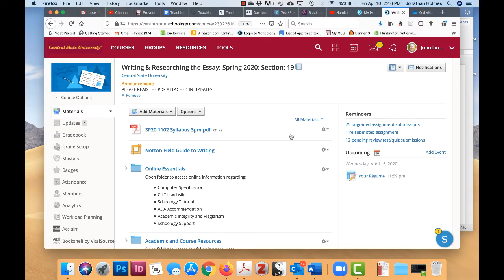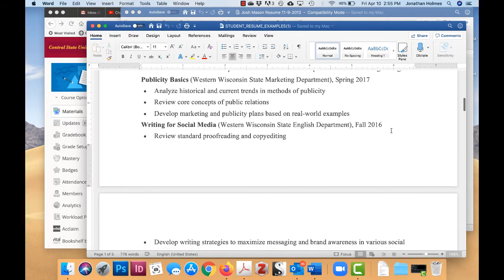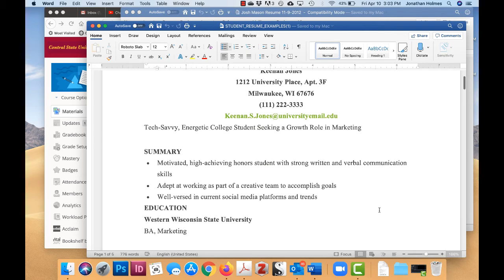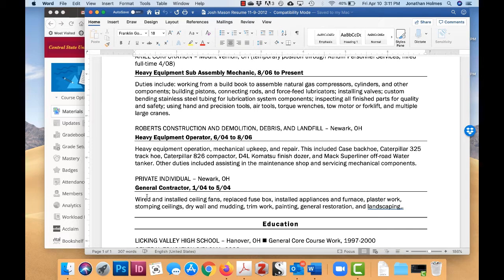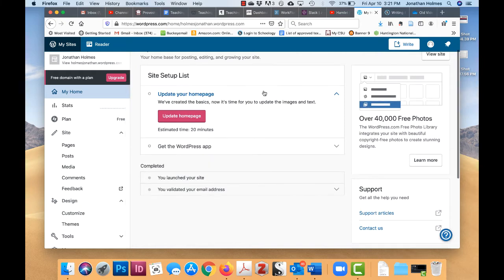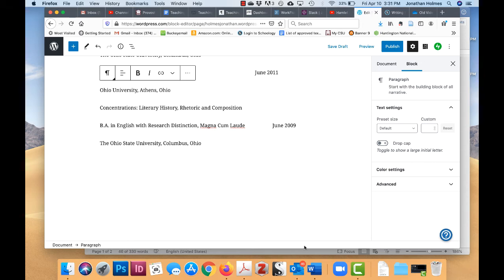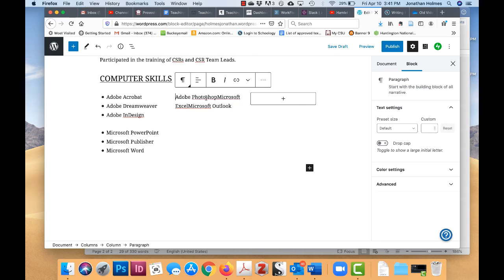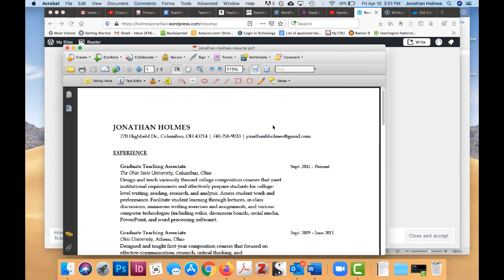Resume to Resume Page